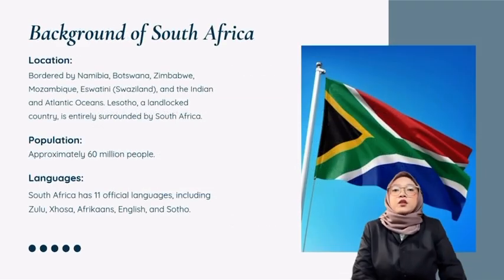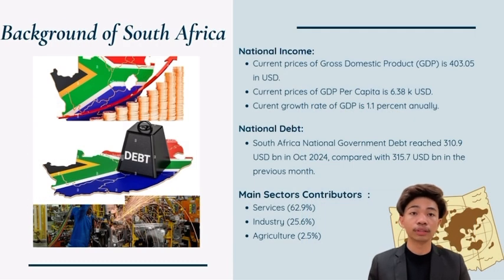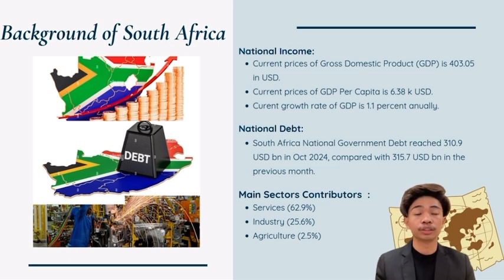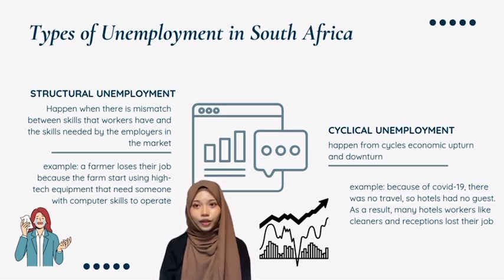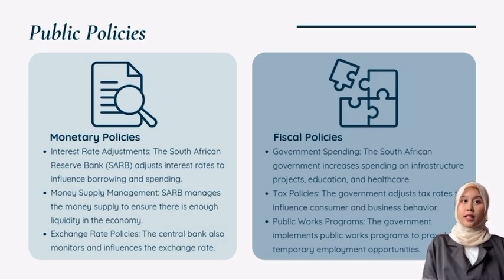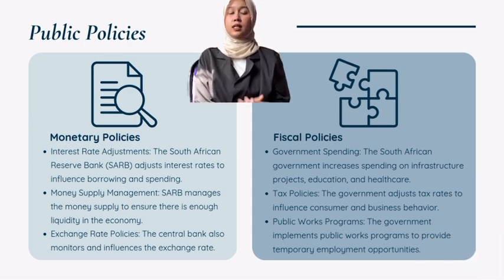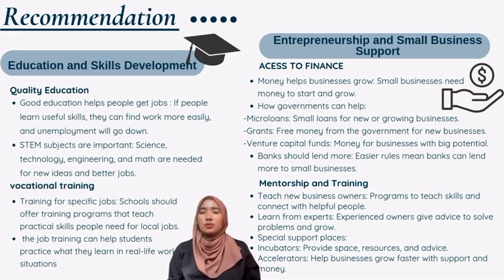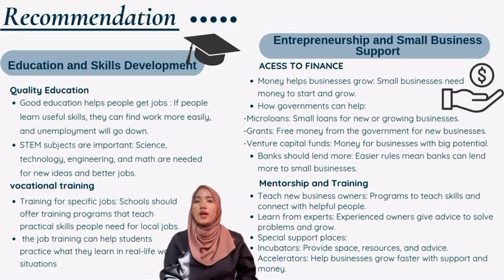ECO120 ONLINE PRESENTATION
UNEMPLOYMENT ISSUE IN SOUTH AFRICA
Class: MBA1323F (group 3)